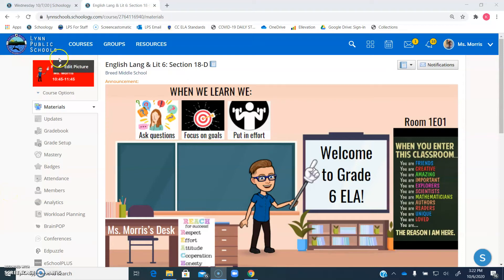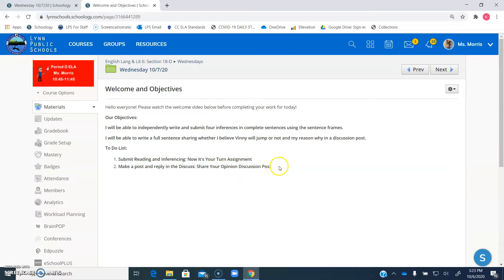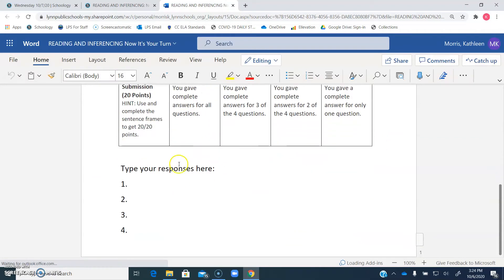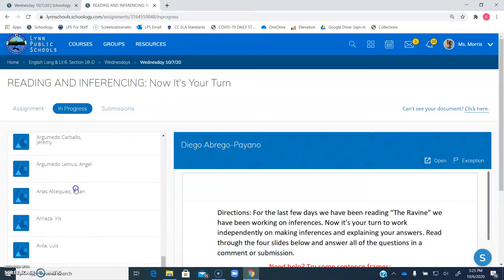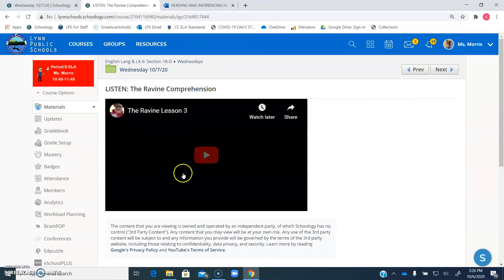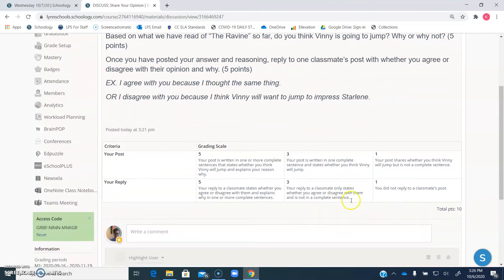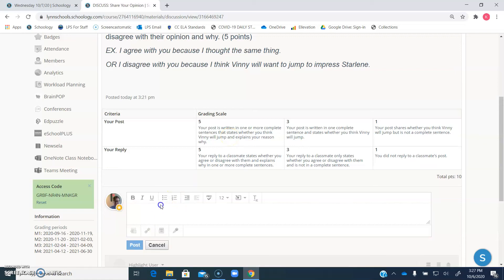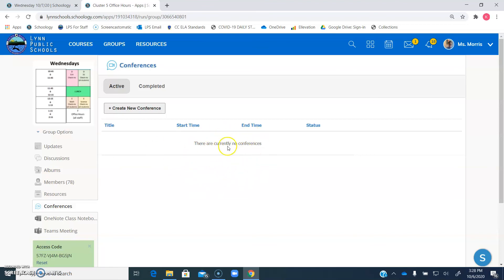Period D Welcome Video 10.7